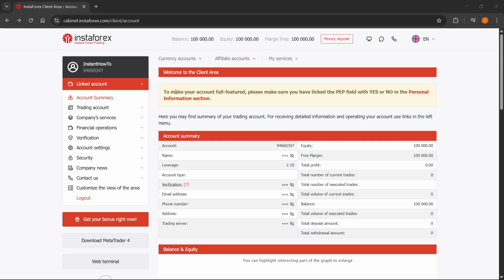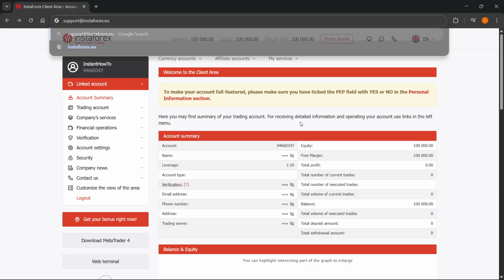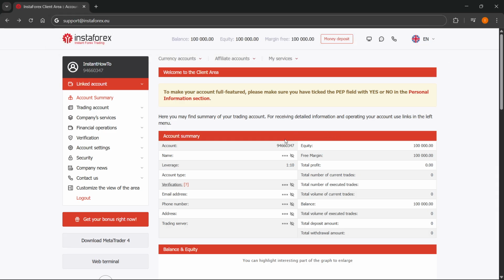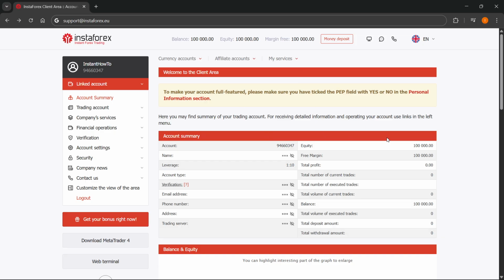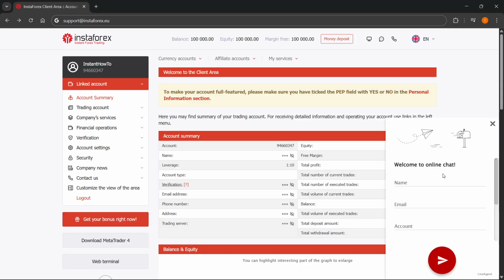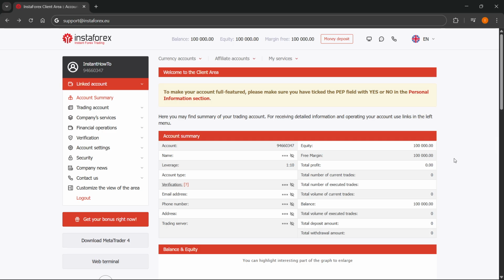How To DELETE InstaForex Account (QUICK & EASY) 2026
In this video, I'll show you how to delete your InstaForex account. This is a full guide on how to close and remove your trading account from InstaForex in 2026. If you've been trying to delete your InstaForex account, this is the video you need to watch!